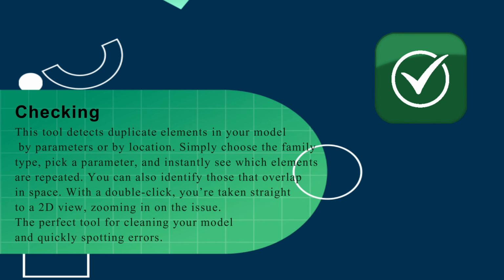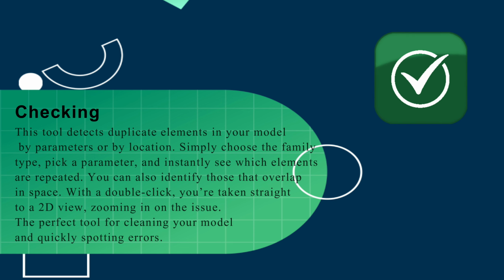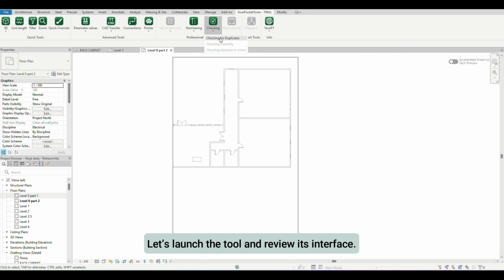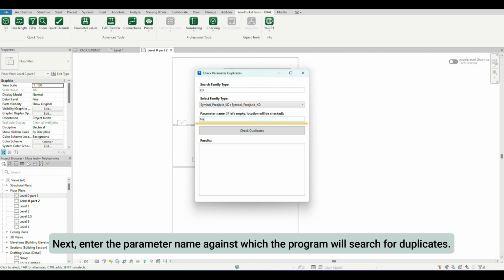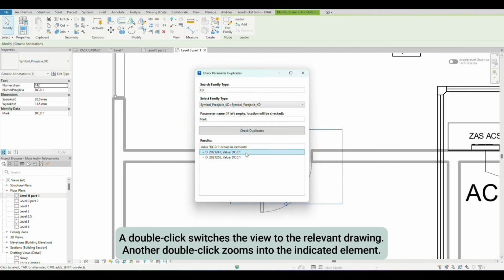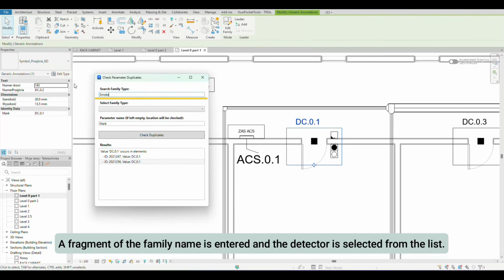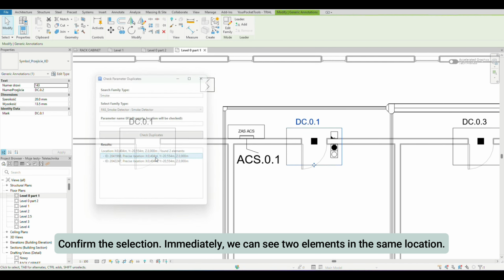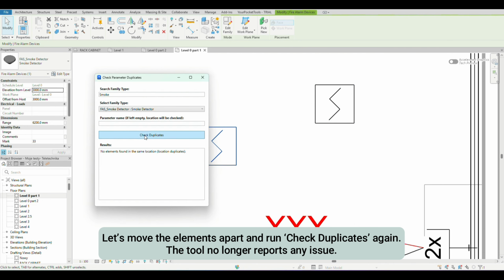Your Pocket Tools - Checking: Duplicate Detection in Revit | Tutorial EN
Learn how to use the Checking function in Your Pocket Tools! This is a tool from the Professional Tools category for detecting and managing duplicate elements in Revit model.
🔧 Checking allows you to:
• Duplicate detection by parameters or location
• Automatic switching to 2D view with zoom to element
• Intelligent selection of nearest Floor Plan or Ceiling Plan view
• Quick model cleaning from problematic elements
Your Pocket Tools are specialized tools for professionals who require precise data management. Ideal for model quality control and project error cleaning.